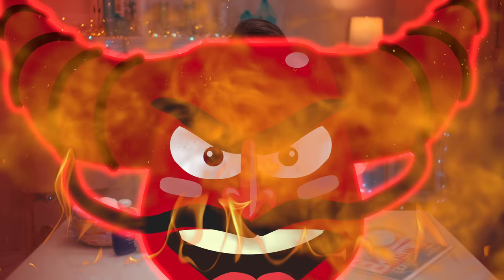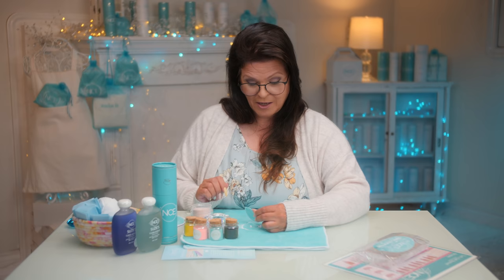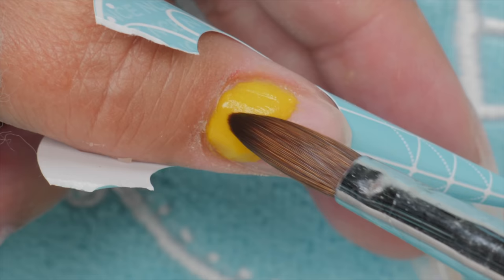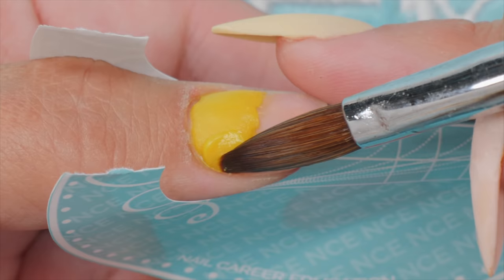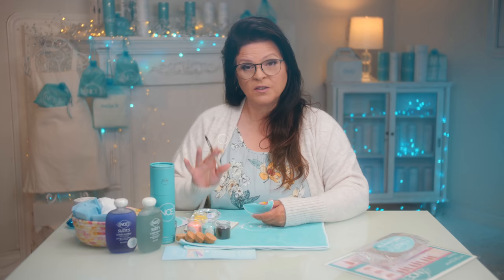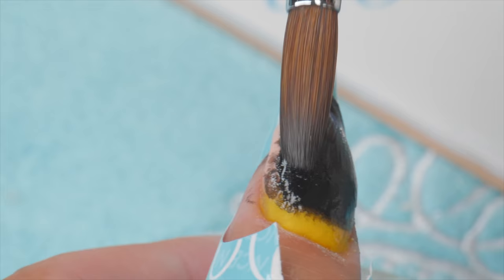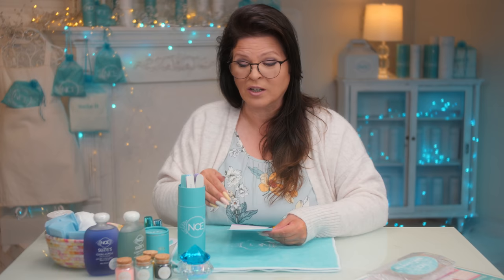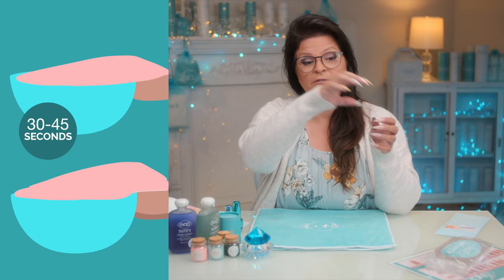How the One Bead Method is Sabotaging Your Nail Career😈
The idea of building a nail with just one bead is not for everyone. In fact, it’s rather difficult and doesn’t have to be the goal. There is an easier way! Try my Color Zones - the Suzie Method.

My Slow Cure, Low Odor Monomer, Acrylic Powders and Professional Brushes are available to everyone, both DIY’s and Pro’s! 😀 I also have other nail surprises in my online store. Check them out:

Products Featured in this Video:
Suzie’s Fast Cure Monomer, Acrylic Powders, Acrylic Brush, ‘Jewel of the Nail’ Dappen Dish, and ‘the Button’ Nail Forms

00.01 Dramatic Intro➤
00.25 Blue Beach by Pala ▵
00.55 Protect Filing➤
01.20 Suzie’s Working ➤
02.42 Protect Chill
04.15 Topanga by Matt Wigton ▵
05.12 Suzie’s Working ➤
06.55 Common Sense by Daniele Musto ▵
09.39 Aleatoric Underscore ➤
10.13 Rissa by Valante ◦
11.45 Aleatoric Underscore ➤
12.12 Bryant Bark by Dylan Sitts ◦
14.05 Umbrella Corp by Alex Dovo ◦
15.35 Autoharp by Hale ▵
17.42 Aleatoric Underscore ➤
18.58 Aleatoric Underscore ➤
19.43 Blue Beach by Pala ▵

➤NCE  edits with Final Cut Pro, and uses Logic Pro, Native Instruments, Output and UJam for sound design/music design

Video Chapters
00:00 Intro
00:38 No Disrespect
00:55 Easier Way
01:25 Demonstrating One Bead Method
04:14 Suzie’s Method
15:12 Shaping
17:56 Advantage of NOT Using 1 Bead Method